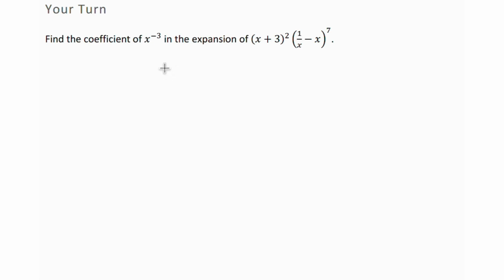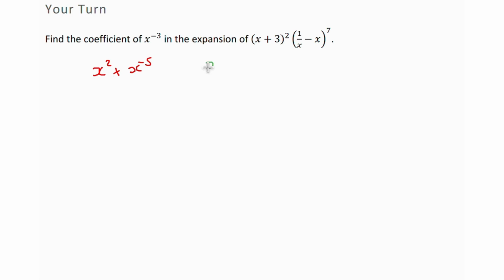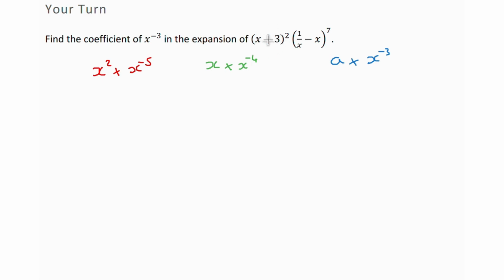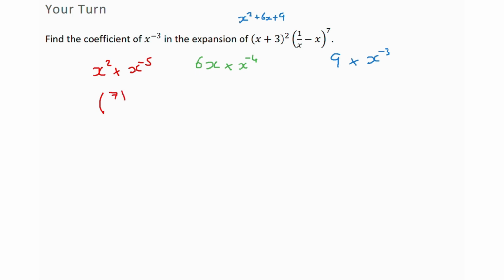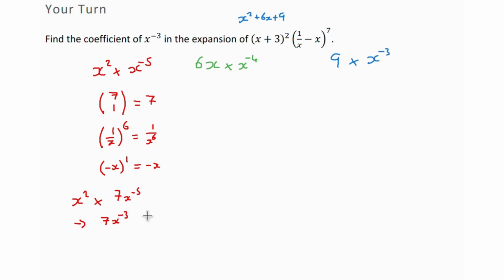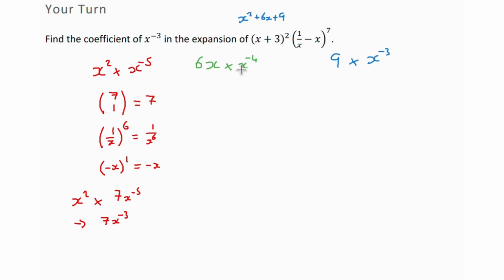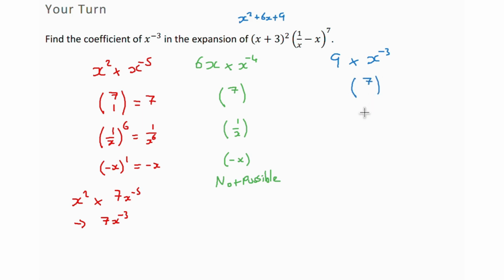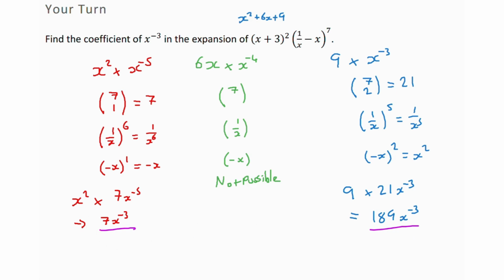IB Maths AAHL Binomial Expansion - Your Turn 21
The answers to the twenty-first your turn for AAHL Unit 1 Skill 17 Binomial expansion.